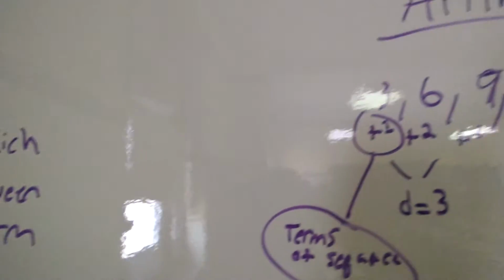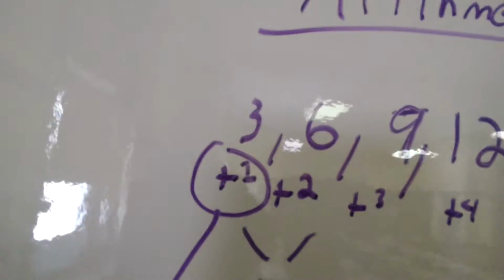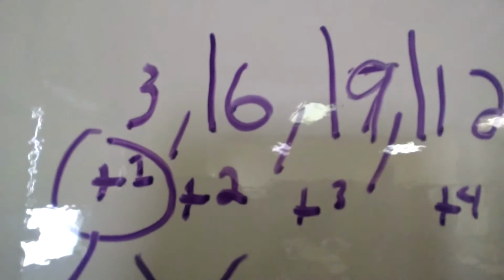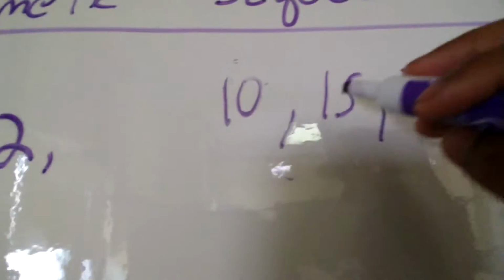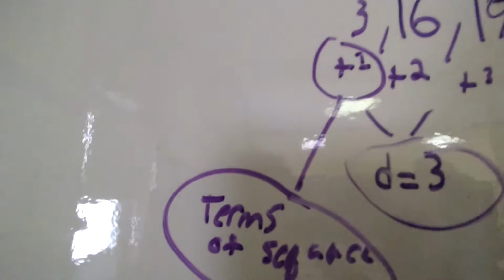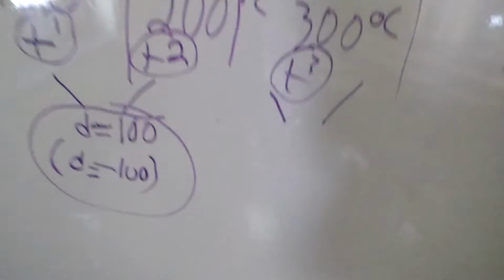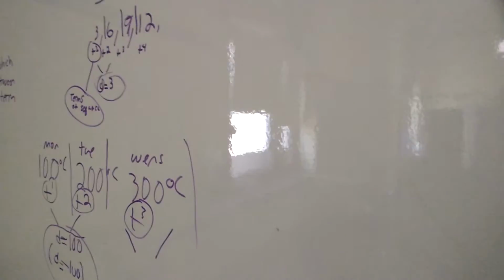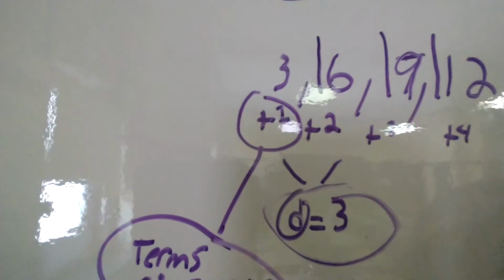Arethmetic sequence part1